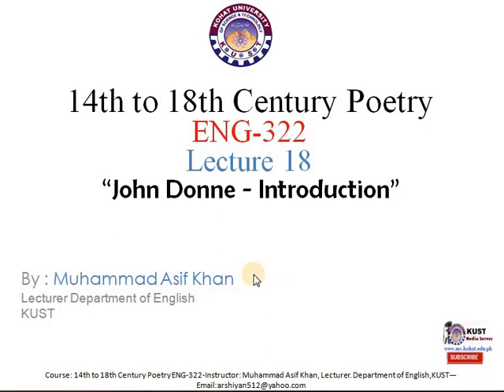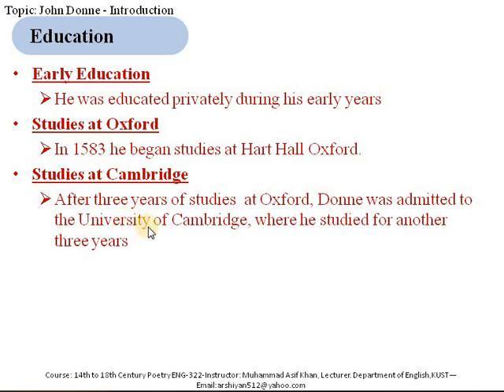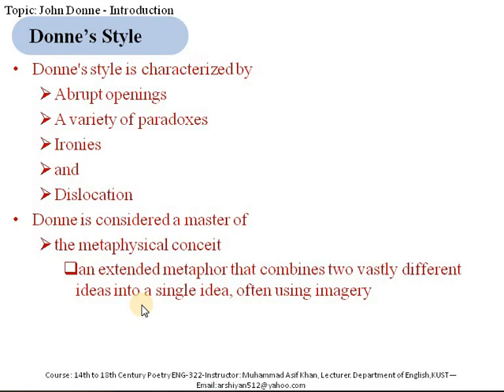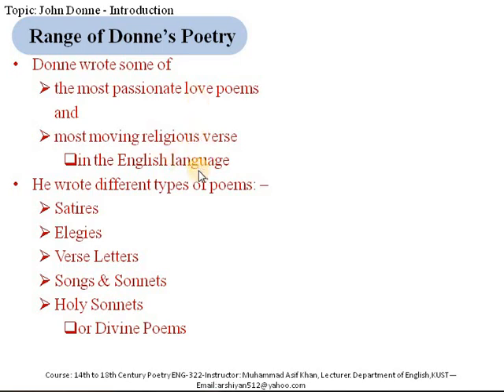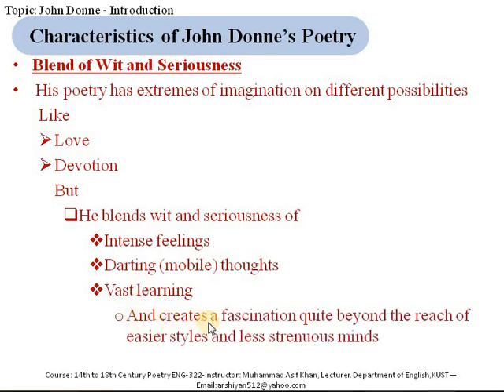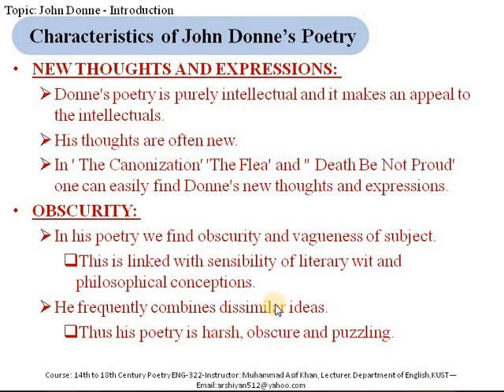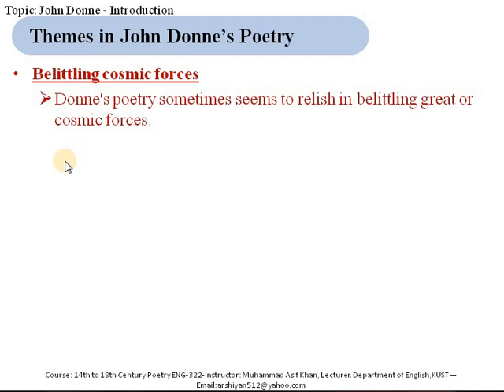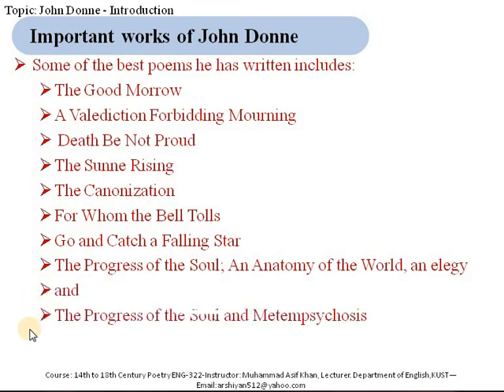John Donne - Introduction